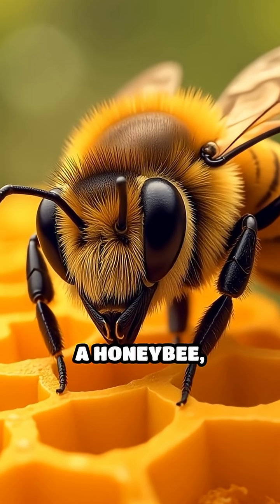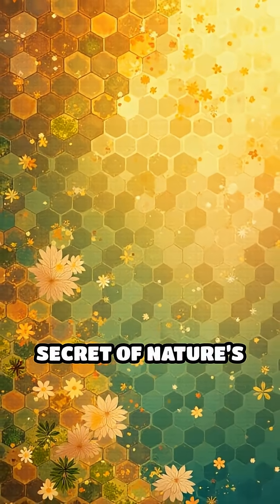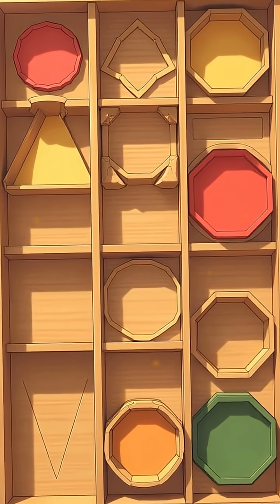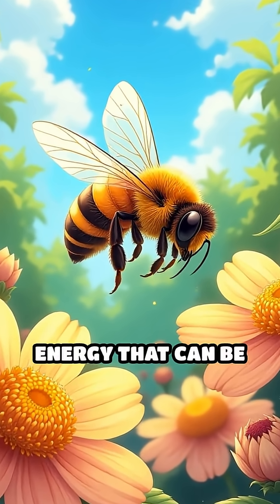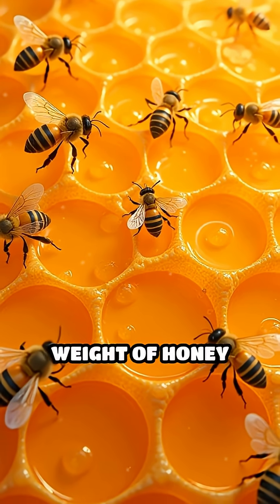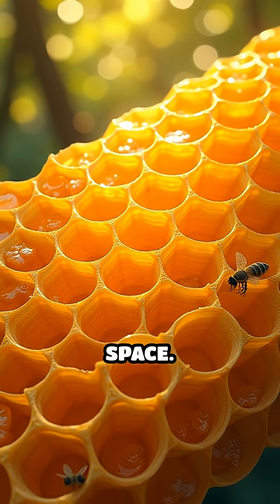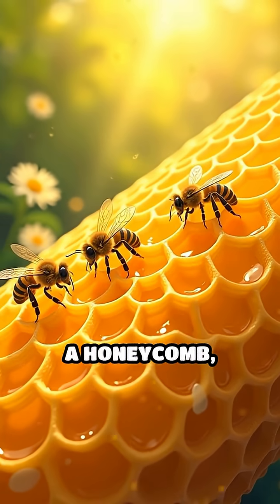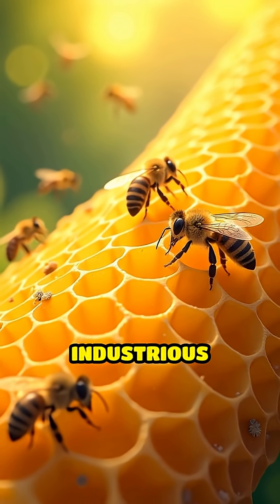Hexagons: Nature’s Perfect Building Block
Discover why bees choose hexagons for their honeycombs! Nature’s secret for strength and efficiency revealed.